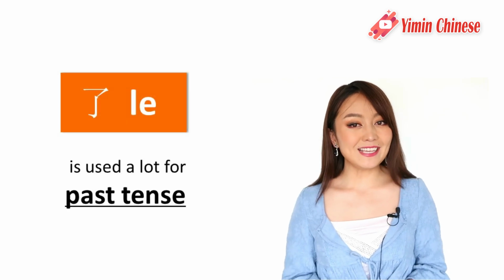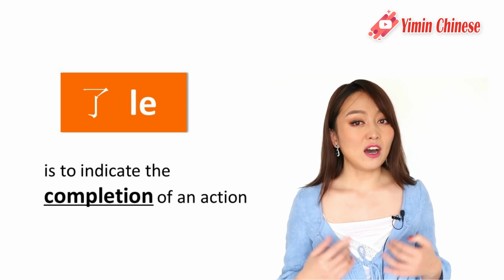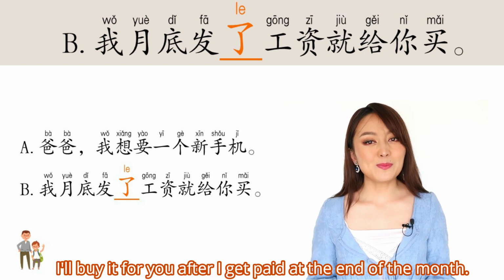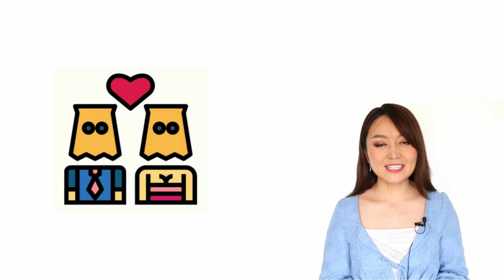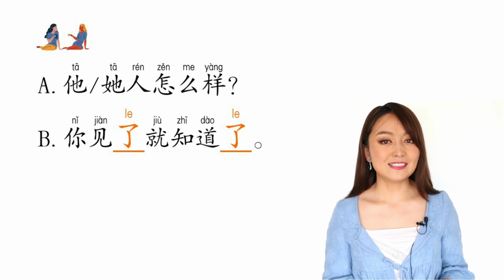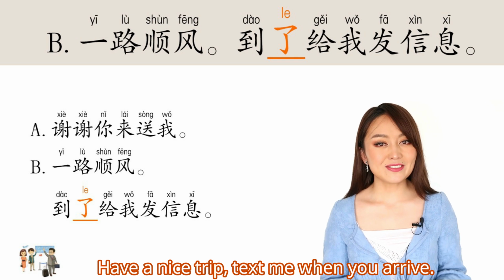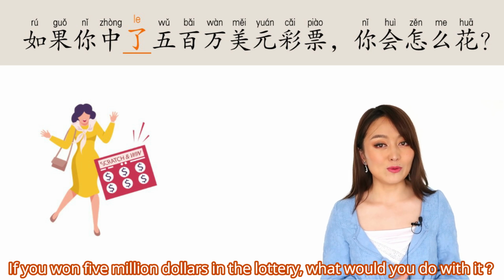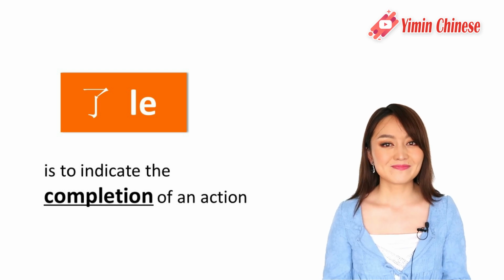Better understanding of 了（le)in Chinese, not only for past tense, also can be used for future tense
📚Study tools designed by Yimin Chinese
📚Vocabulary Flashcards in HSK（2.0） levels
🔴Traditional HSK (2.0)

📚Vocabulary Flashcards in HSK（3.0） levels
🔴NEW HSK (3.0)

🔥200 essential verbs flashcards + audio
🔥Flashcards of 100 fundamental characters
🔥Writing workbooks for 100 fundamental characters
💝📱My Facebook page(Daily post )
🍭COMPLEAT HSK LESSONS